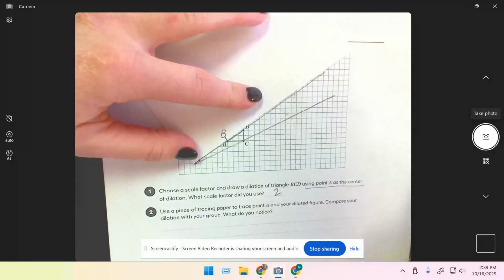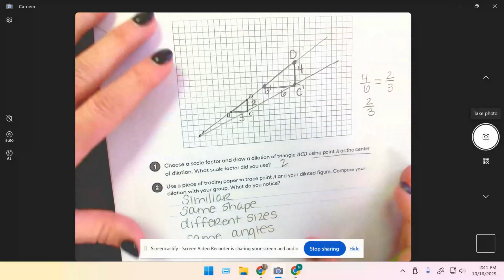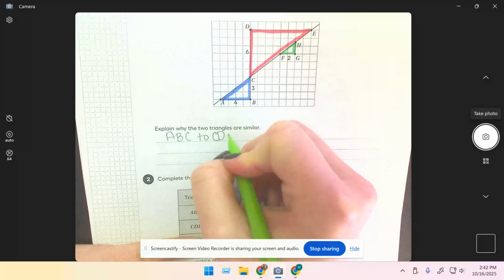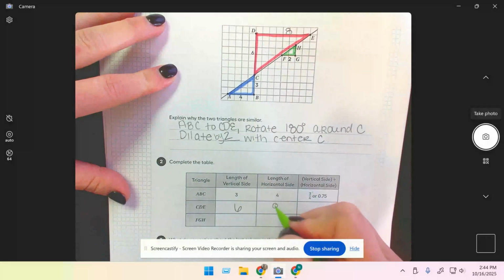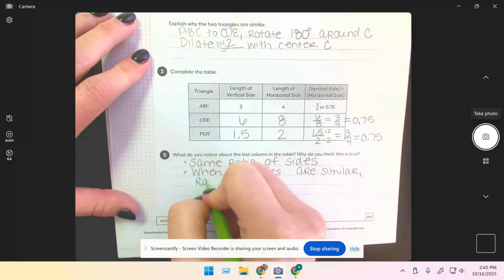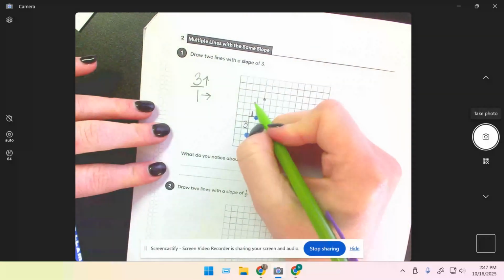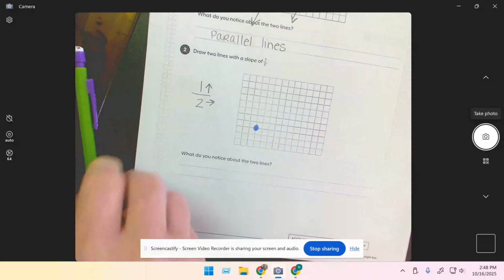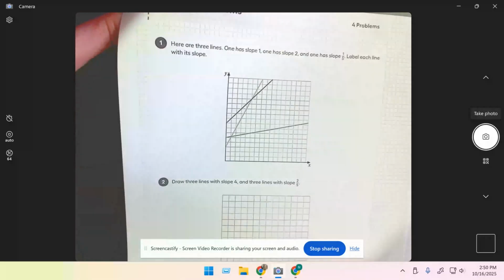715 Unit 2, Lesson 15 Video